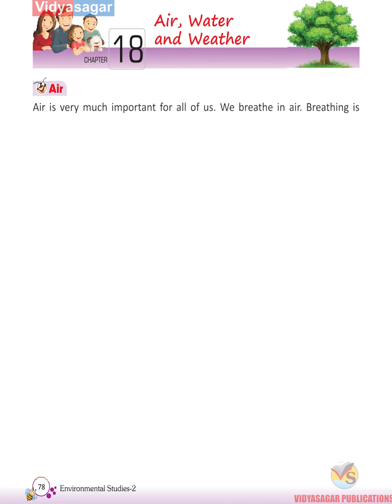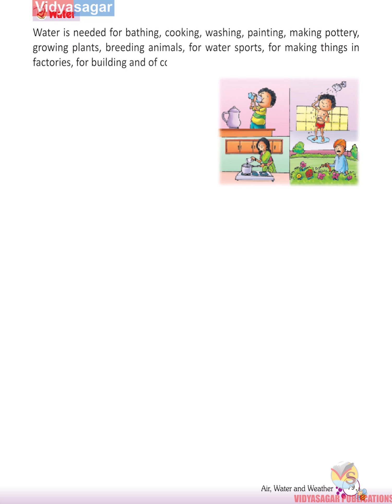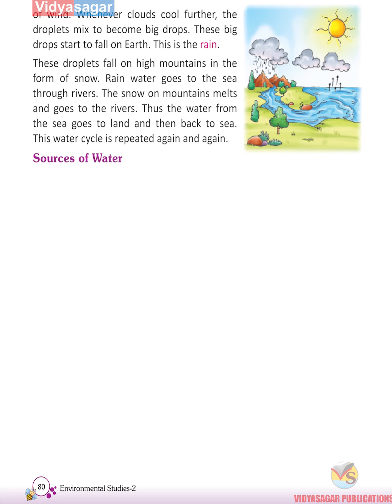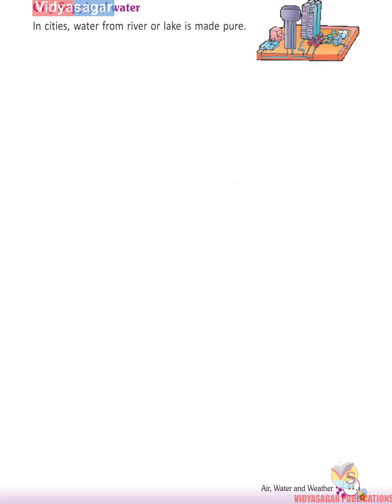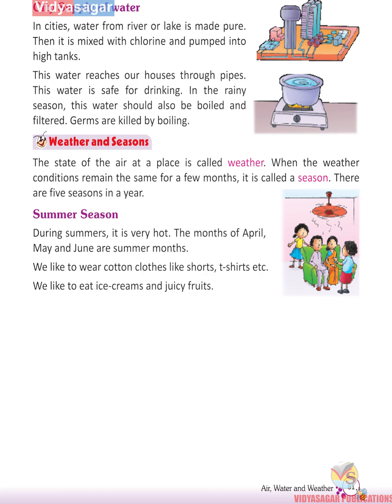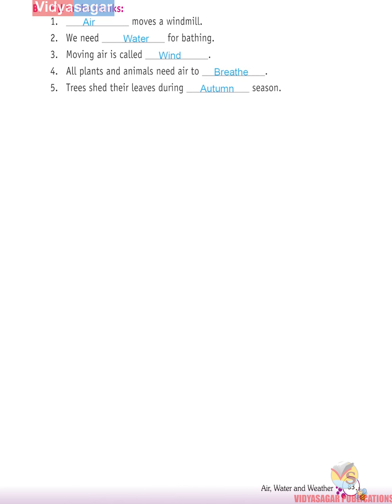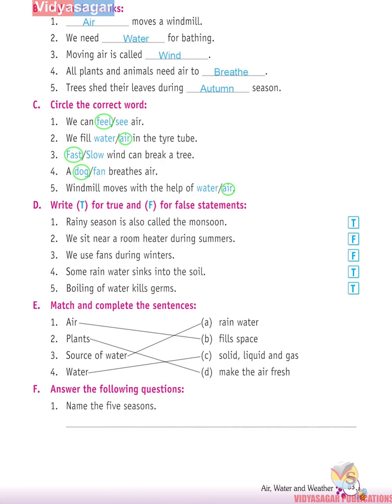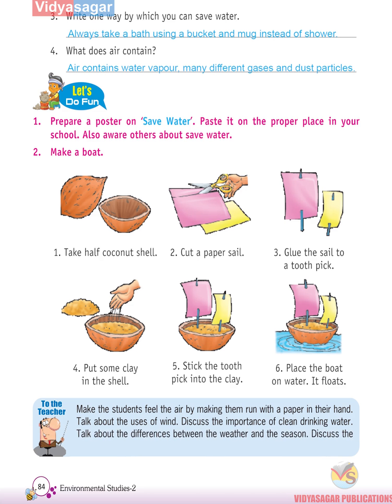Chapter-18: Air,Water and Weather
A learning video for students of Class 2 on Air,Water and Weather.